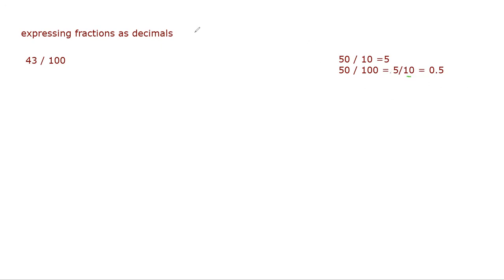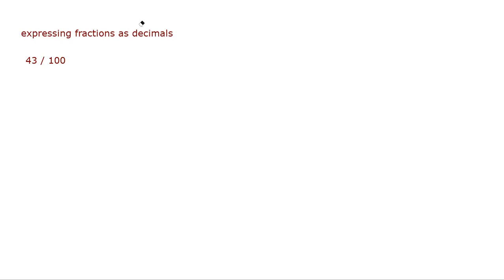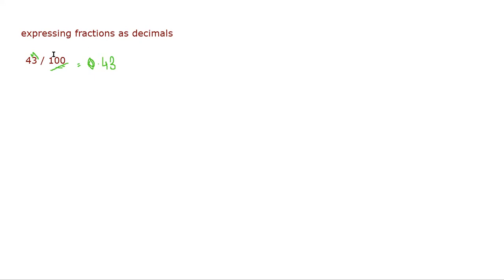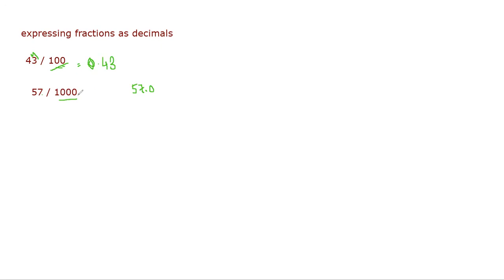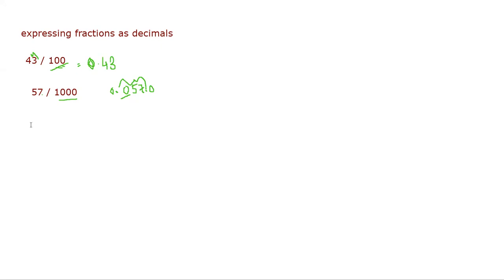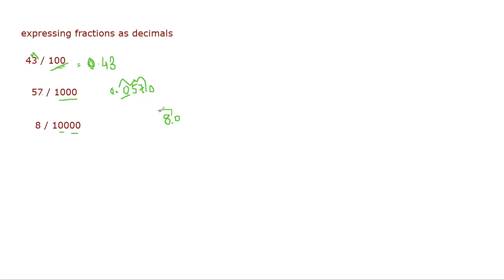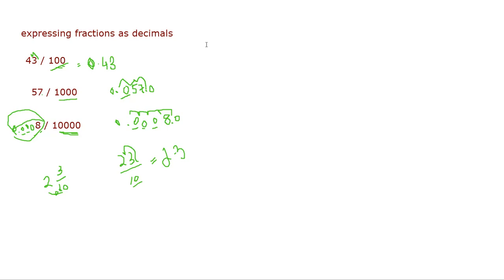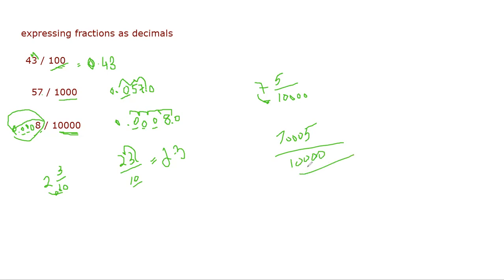Expressing fractions in decimals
Lecture on how to expressing fractions in decimals.